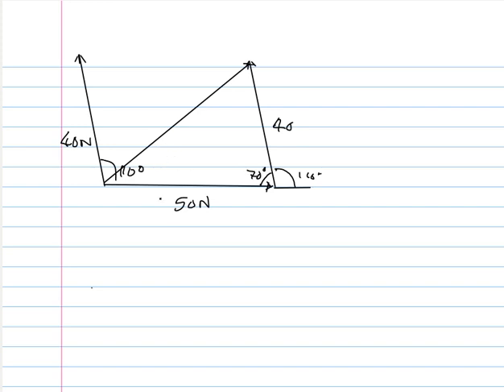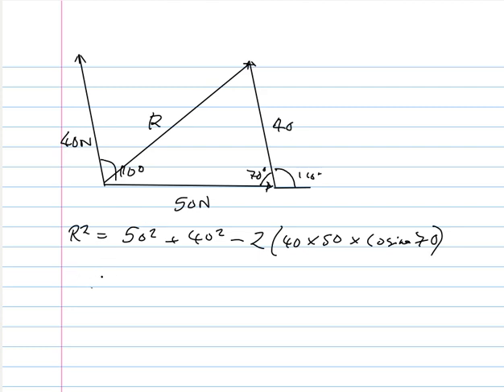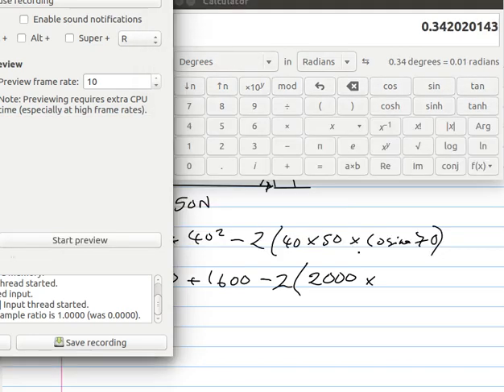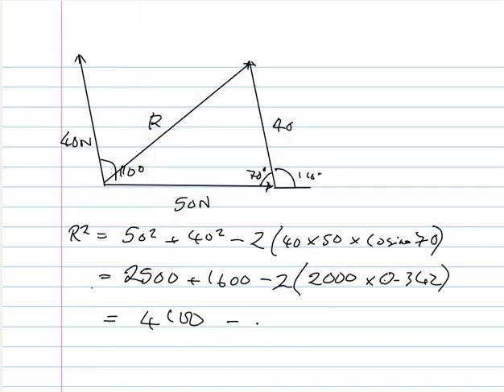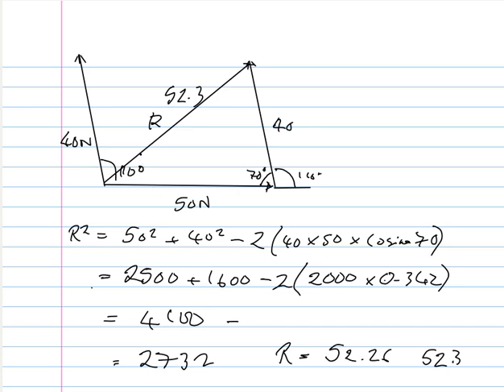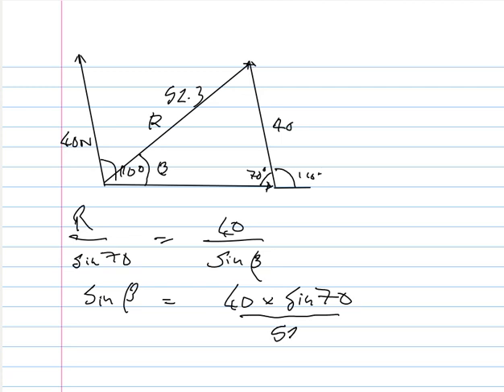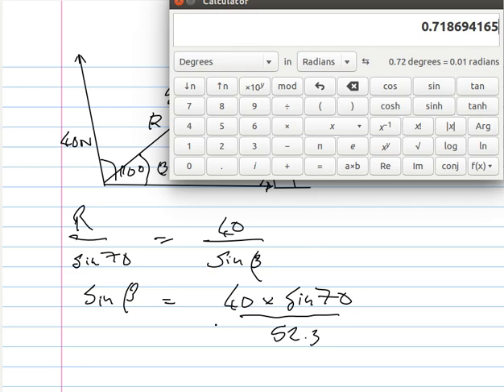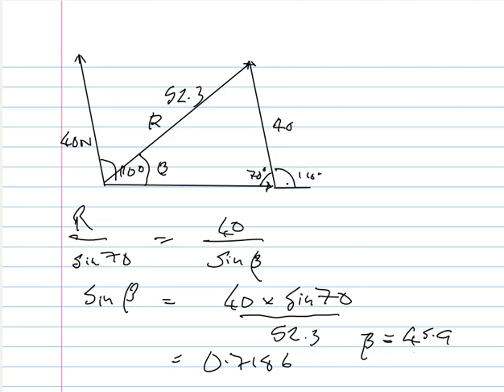Resultant of two forces not at right angles (AS level physics)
Demo of the calculation of the resultant of two forces using the parallogram of forces principle, the sine rule and and cosine rule.